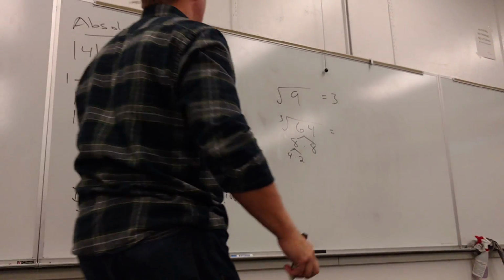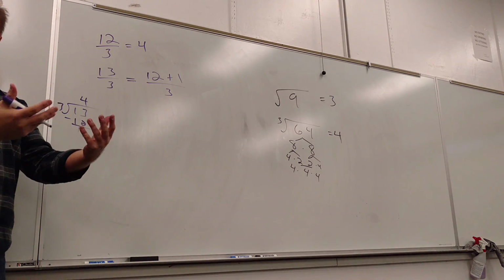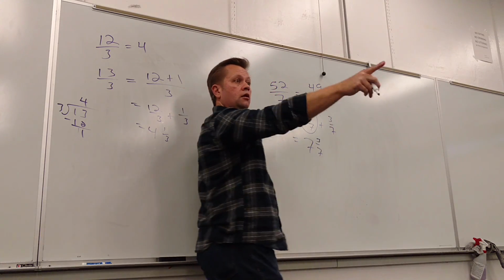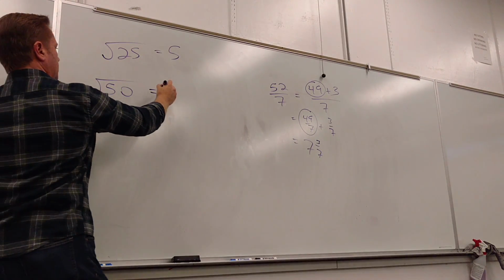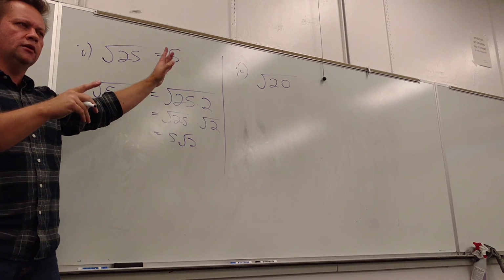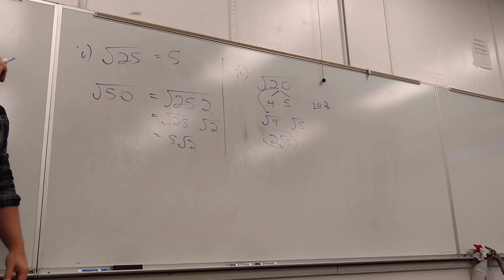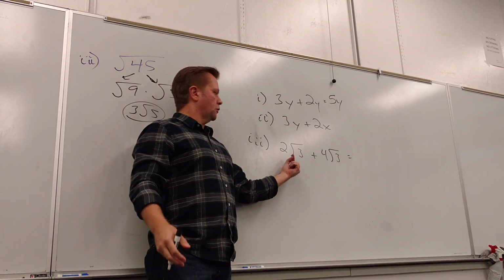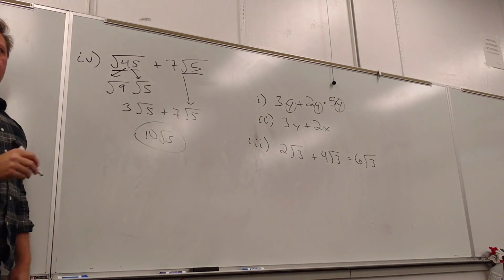Math 298, Feb 1 Lecture, Part 2